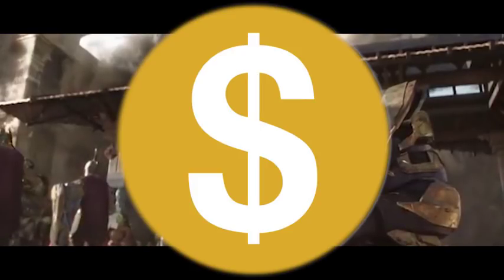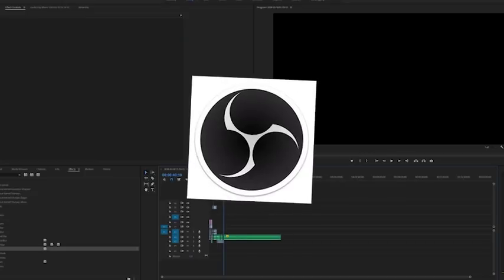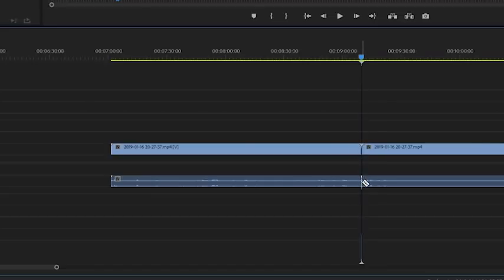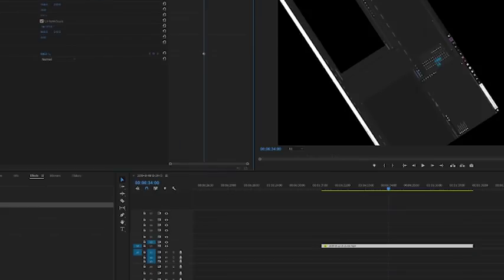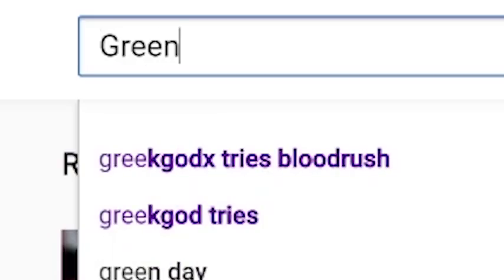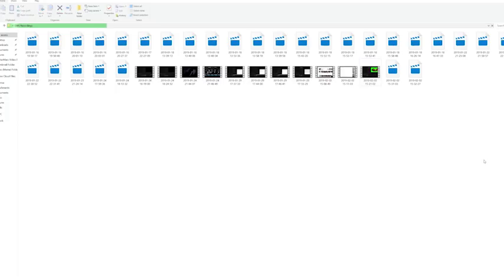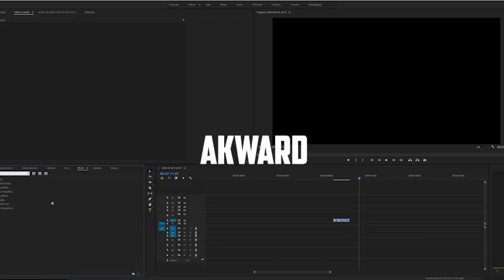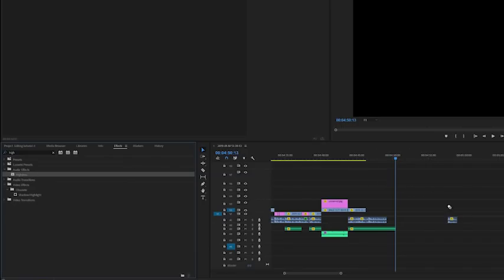How To Edit Funny Gaming Videos For Complete Beginners (Premiere Pro Tutorial)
Songs: Marc Madness - Mean (Trap)